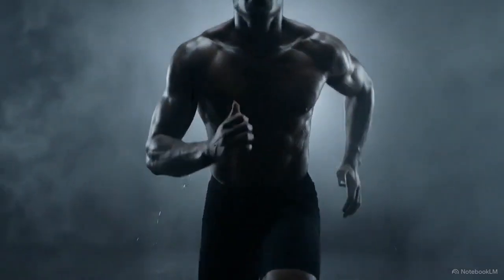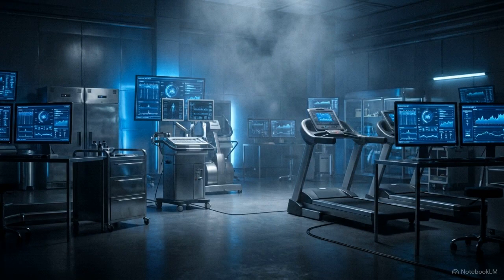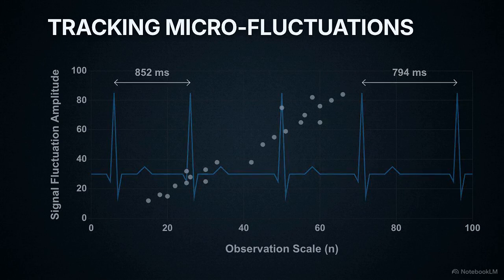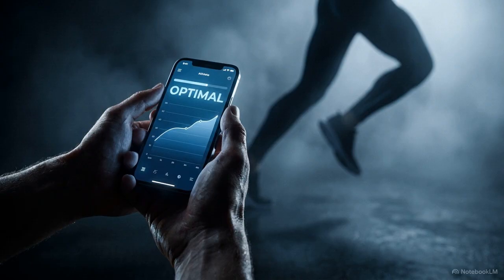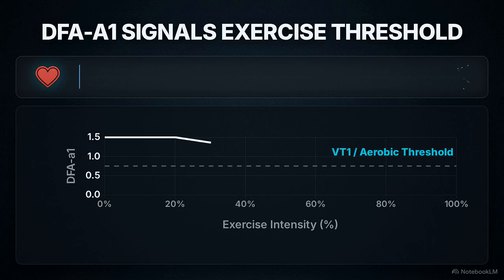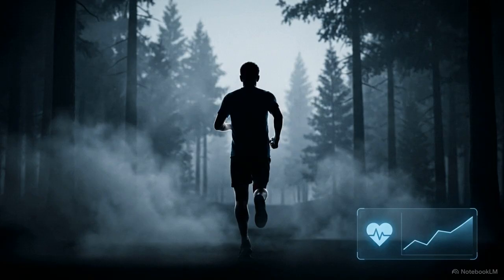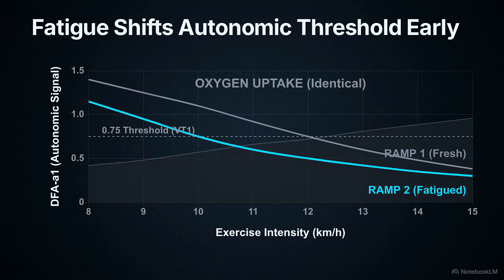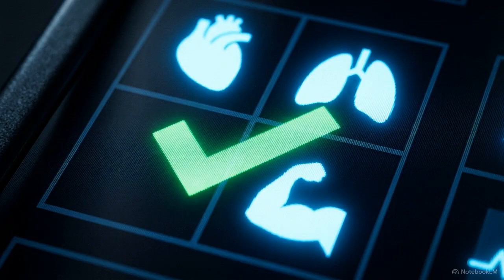Unlock Your Training Zones and Monitor Fatigue with HRV (DFA-a1)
Decoding the Autonomic Signal

Want to find your aerobic training zones without an expensive lab test? Wondering how acute fatigue really impacts your heart rate variability (HRV)?

In this video, we break down recent sports science research that investigates the use of a non-linear HRV index—the short-term scaling exponent alpha1 of detrended fluctuation analysis (DFA-a1)—to determine the first ventilatory threshold (VT1) and track fatigue in runners. Using a standard consumer chest belt, researchers compared treadmill running data to gold-standard respiratory gas analysis.

Key Takeaways from the Study:

Finding Your Aerobic Threshold: During a non-fatigued run, a DFA-a1 value of 0.75 closely aligns with the gas exchange VT1. This means runners can accurately demarcate their low-intensity training zones in the field using a simple chest strap, completely eliminating the need for a maximal incremental exercise test in a lab.

The Impact of Acute Fatigue: When athletes perform an exercise test in a fatigued state, the typical relationship between DFA-a1 and exercise intensity shifts. The heart's beat-to-beat patterns become less correlated, resulting in suppressed (lower) DFA-a1 values at a given heart rate or oxygen uptake.

Measuring "Readiness to Train": Because DFA-a1 is highly sensitive to changes in autonomic balance, tracking it during a standardized, low-intensity warm-up can serve as an excellent indicator of systemic fatigue. If your DFA-a1 values are uncharacteristically low during your warm-up, it might be a sign of autonomic fatigue, indicating you should adjust your planned interval session or focus on recovery.

Read the full study here: Correlation properties of heart rate variability to assess the first ventilatory threshold and fatigue in runners by Van Hooren et al. (published in the Journal of Sports Sciences).